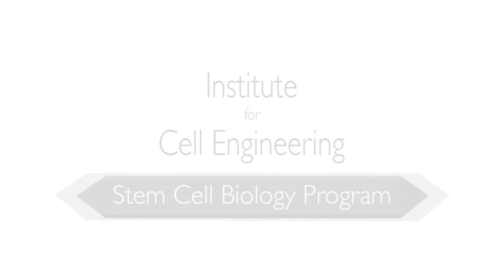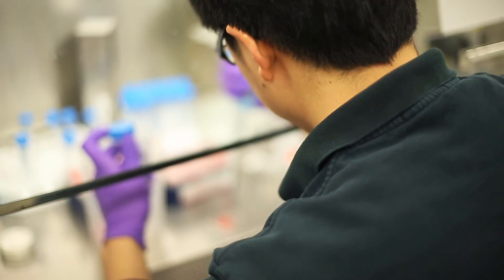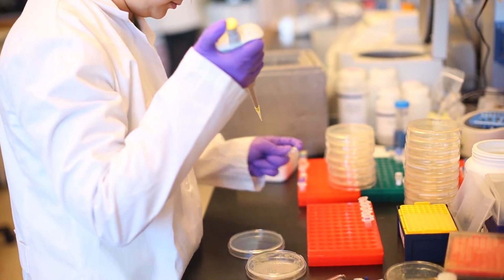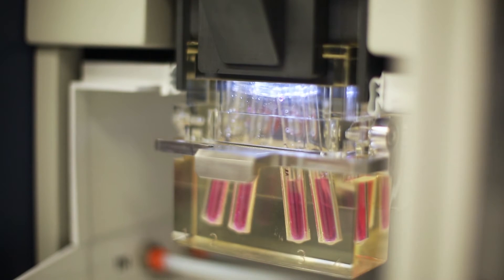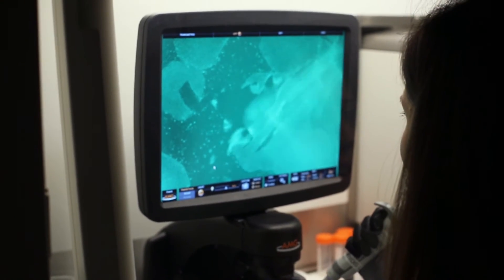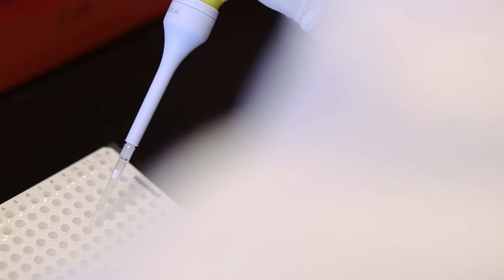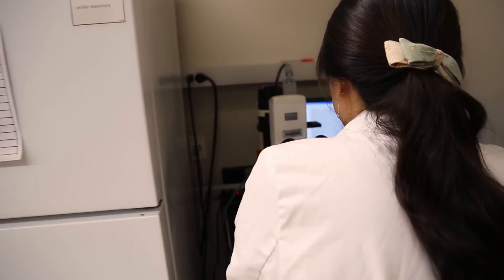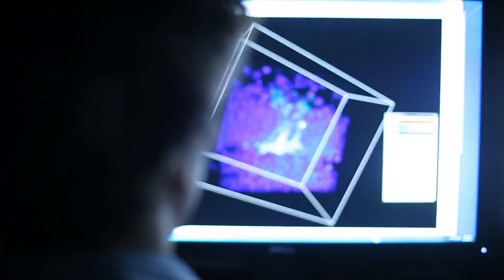The Stem Cell Biology Program at Johns Hopkins’ Institute for Cell Engineering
Researcher Hongjun Song introduces the Stem Cell Biology Program, where scientists get an up-close look at diseases by making stem cells with patients' DNA and growing affected cell types in the lab. Others are working on ways to make blood for transfusions or seeing how mental illness relates to problems in early brain development.